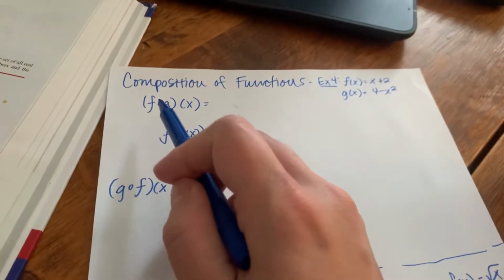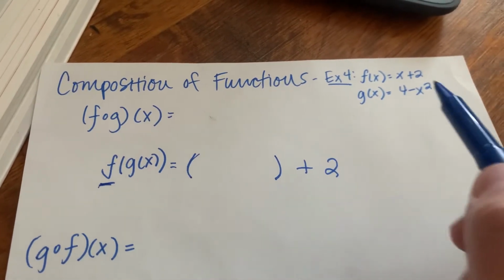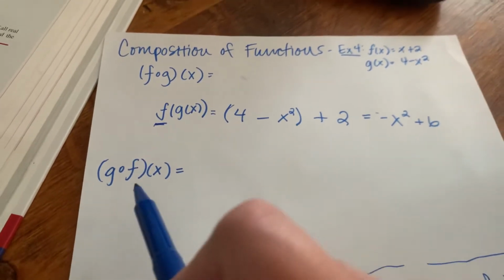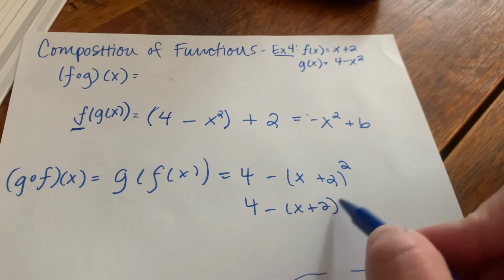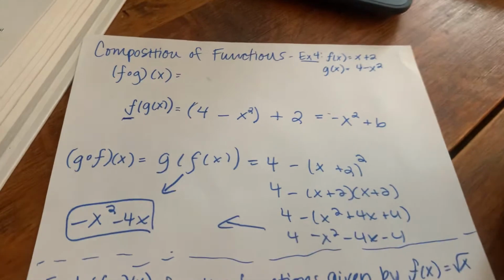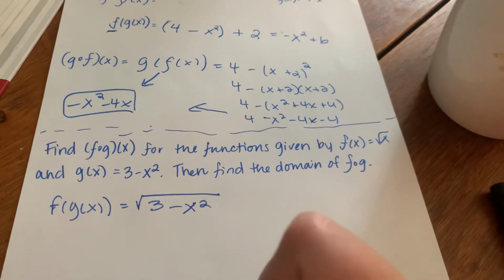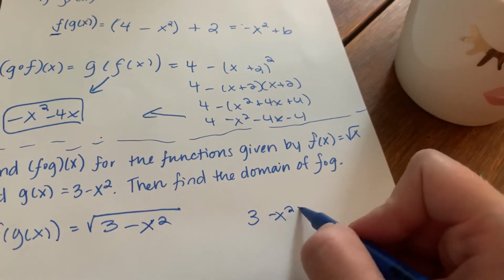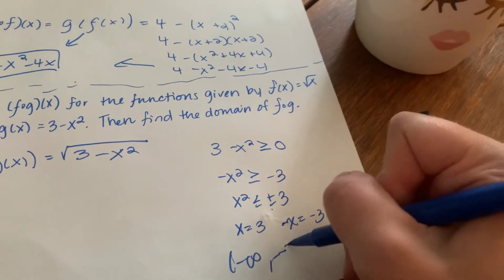Penn State - Math 22 - Chapter 2.7 Part 2